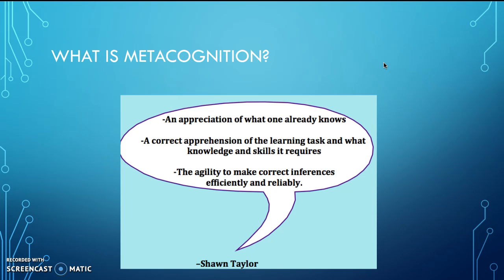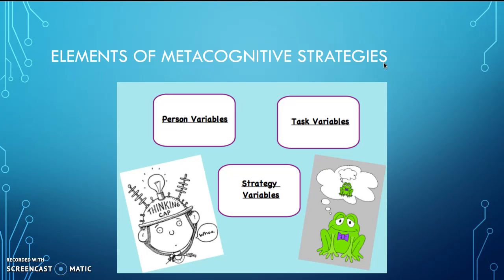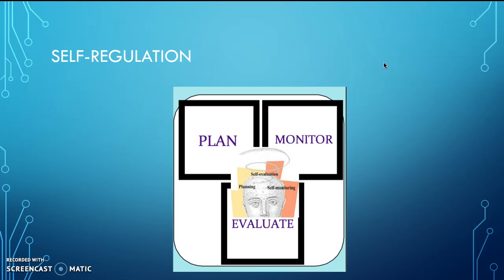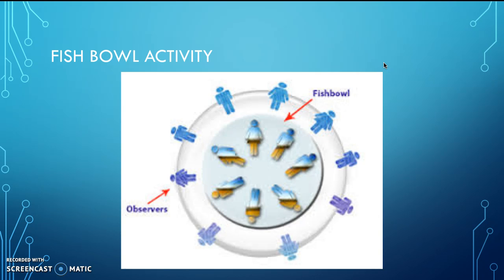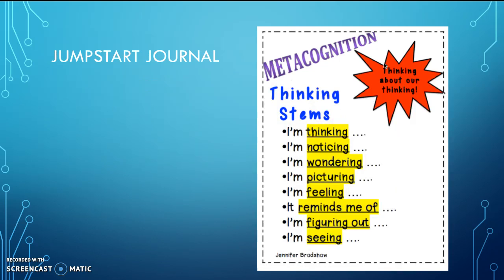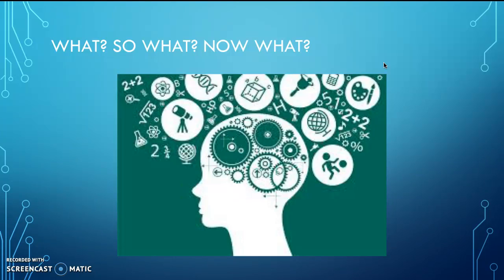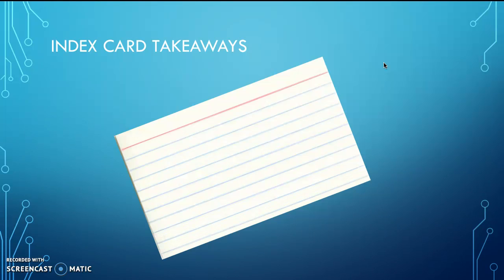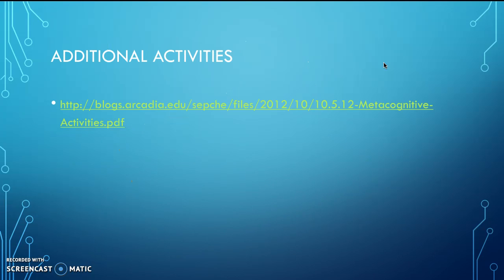CSS- Metacognitive Strategies